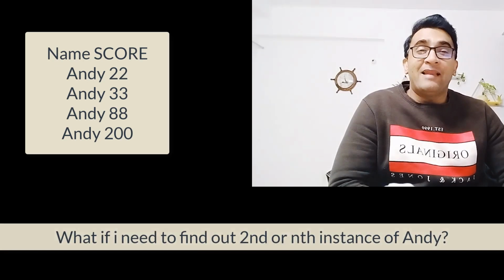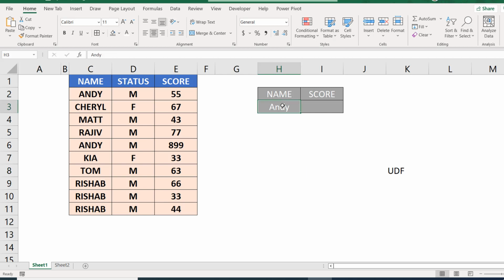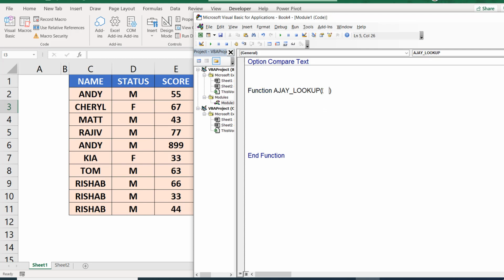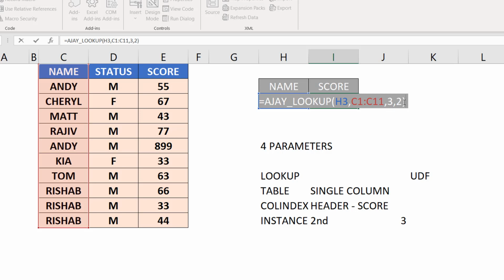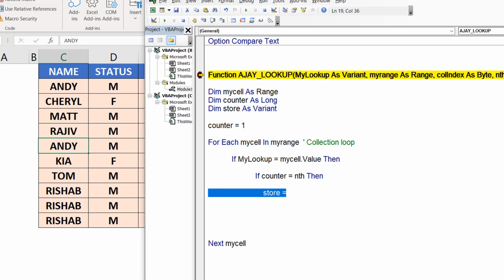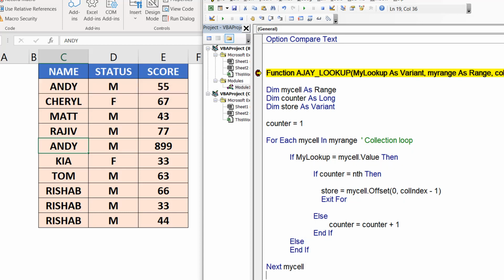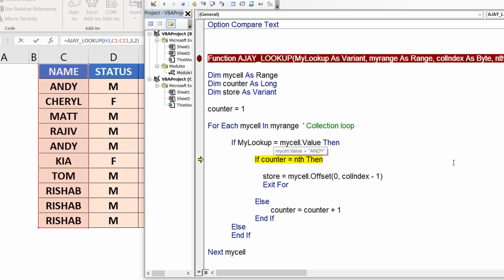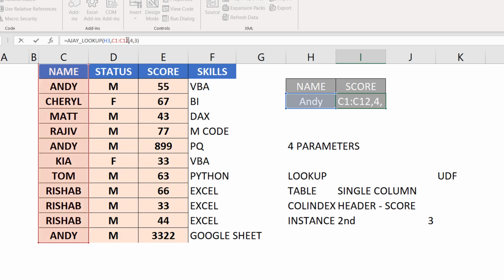HOW TO SOLVE VLOOKUP REPETITION ISSUE USING VBA Function - FRIDAY SPECIAL- ADVANCE LEVEL CODING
Option Compare Text

Function AJAY_LOOKUP(MyLookup As Variant, myrange As Range, colIndex As Byte, nth As Long) As Variant

Dim mycell As Range
Dim counter As Long
Dim store As Variant

counter = 1

For Each mycell In myrange  ' Collection loop

            If MyLookup = mycell.Value Then

                        If counter = nth Then

                            store = mycell.Offset(0, colIndex - 1)
                            Exit For

                        Else
                                counter = counter + 1
                        End If
            Else
            End If

Next mycell

AJAY_LOOKUP = store

End Function